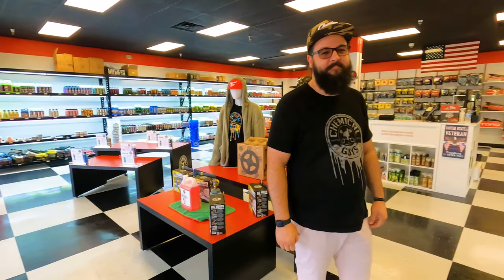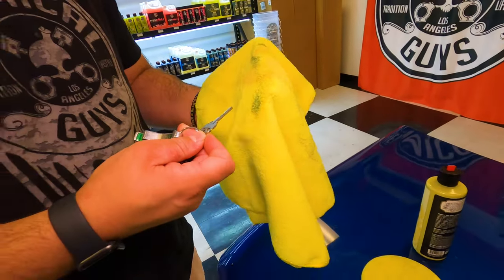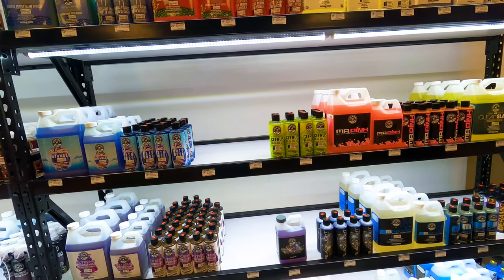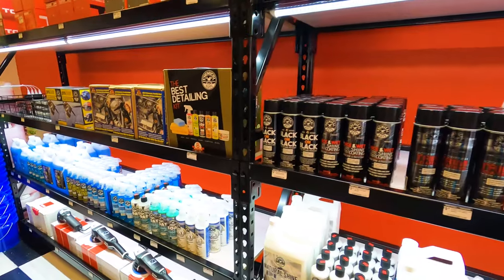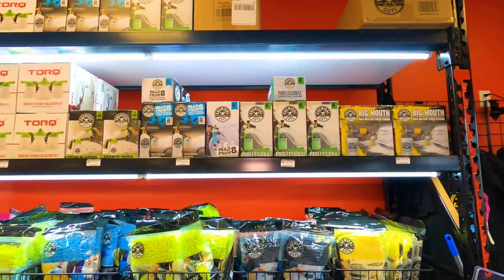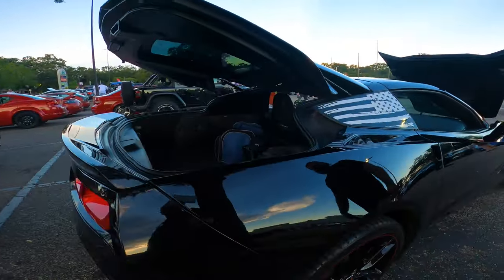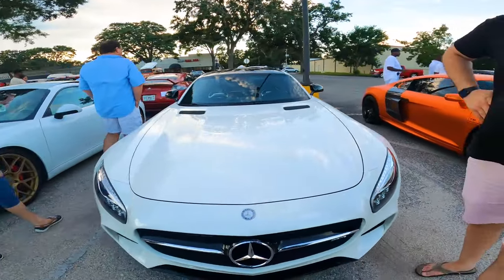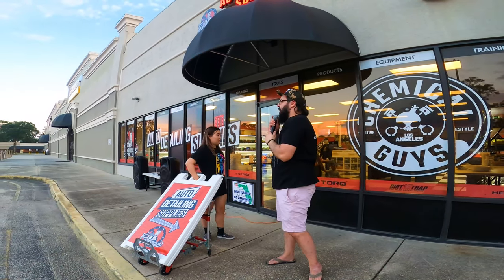Visiting Chemical Guys Vlog #8